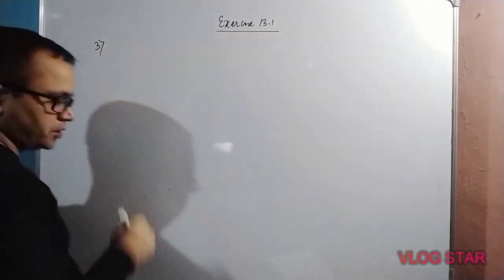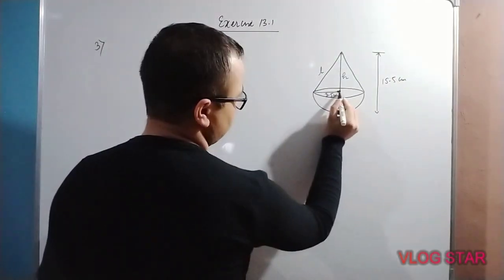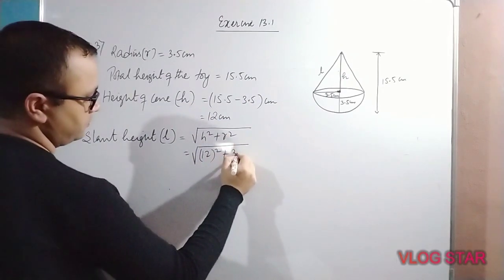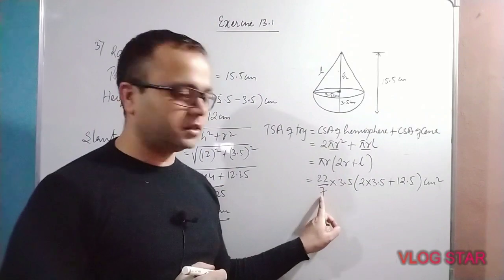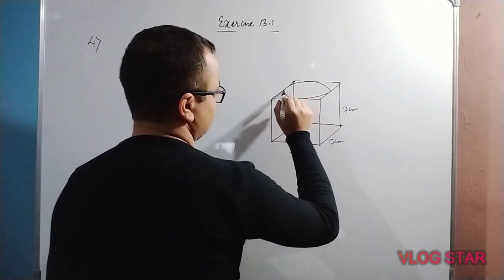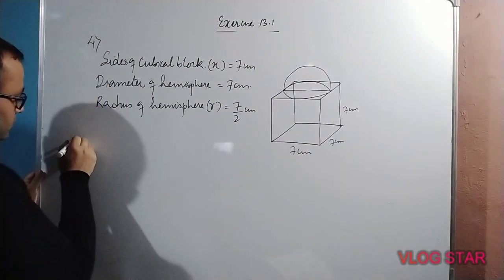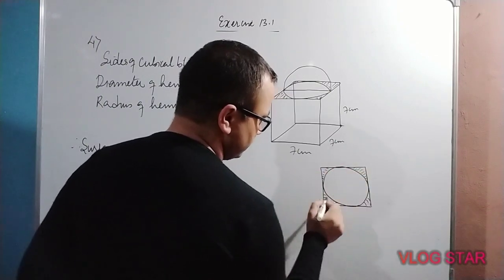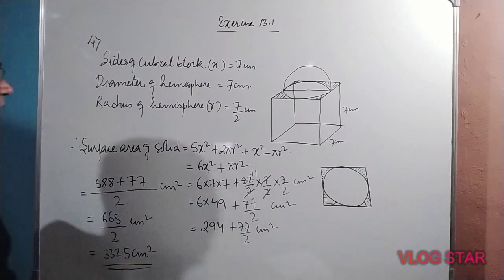CLASS 10 MATHS EXERCISE 13.1 NCERT SOLUTIONS||CHAPTER 13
SurfaceAreasAndVolumes CbseClass10Math CLASS 10 MATH EXERCISE 13.1 NCERT SOLUTION|| CHAPTER 13 SURFACE AREAS AND VOLUMES|| EX 13.1

Solved QUERIES:-
class 10 exercise 13.1 solutions
class 10 exercise 13.1 question number 2
class 10 exercise 13.1 question number 1
class 10 surface areas and volumes introductions part.

Solved QUERIES tags:-
ex 13.1 class 10, ncert maths class 10, class 10 maths chapter 13, surface areas and volume class 10

keep watching
keep learning